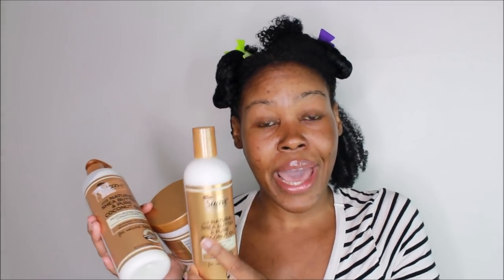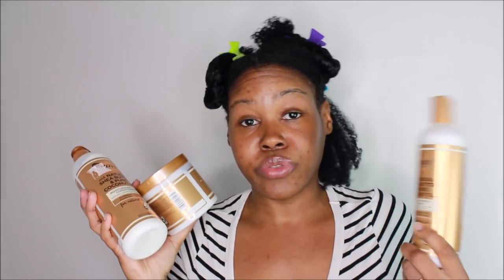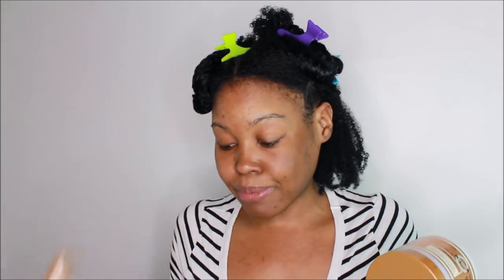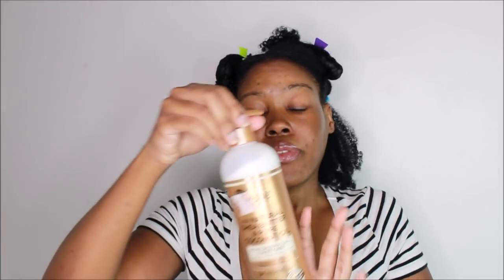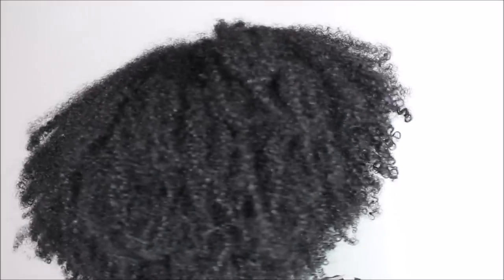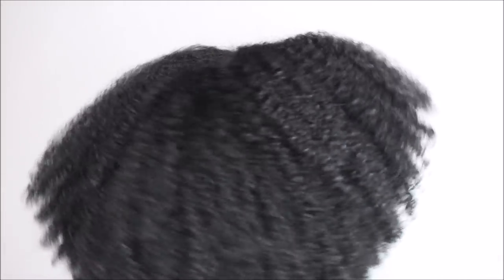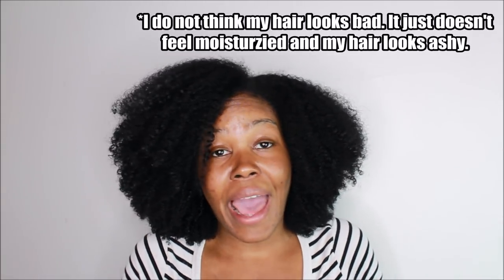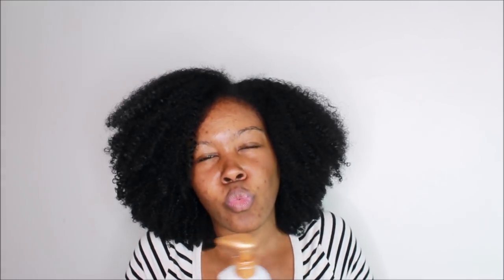Suave Professionals for Natural Hair? | I CAN NOT DEAL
Suave Professionals with Natural Shea Butter & Pure Coconut Oil Moisturizing Curl Conditioner

Suave Professionals Natural Shea Butter & Pure Coconut Oil Leave-In Conditioner

Suave Professionals Natural Shea Butter & Pure Coconut Oil Curl Defining Cream

Snapchat: @leenylynn (I snap back too.)

To get into the best motivational, inspiring, and personal blog posts read my

Tech stuff:
Camera Cannon T5
Windows Media 10 to edit
Diva ring light and soft box light